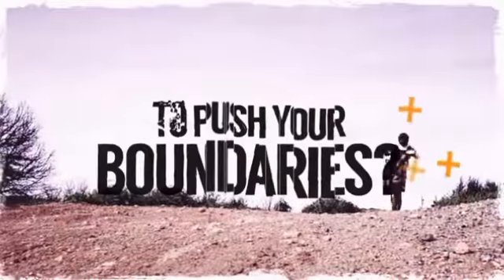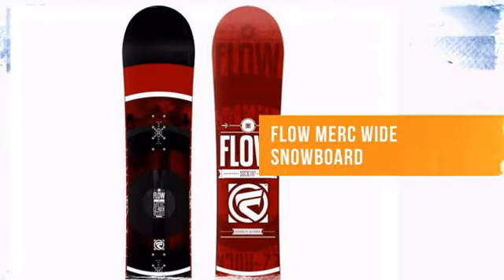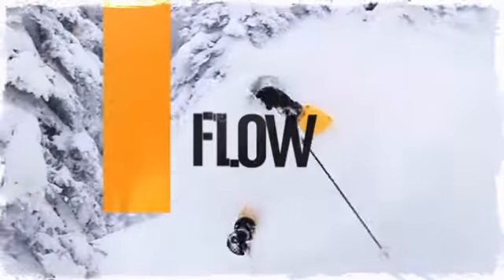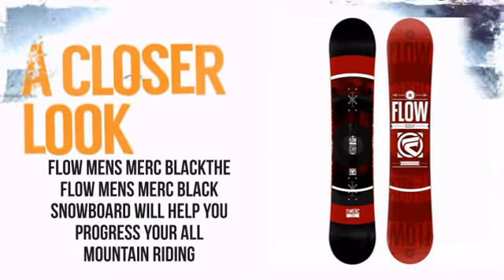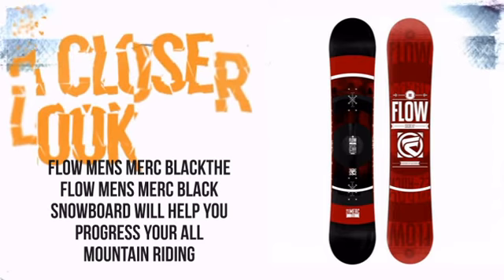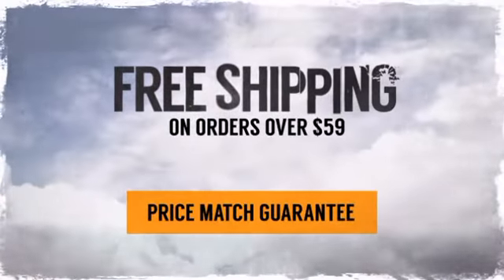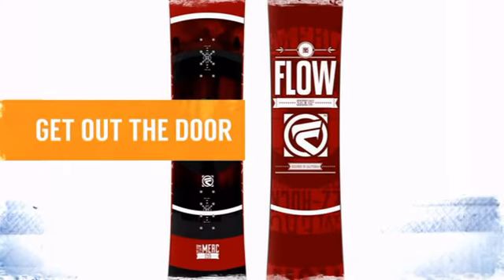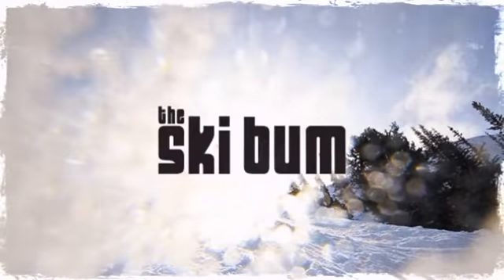Flow Merc Wide Snowboard - TheSkiBum.com